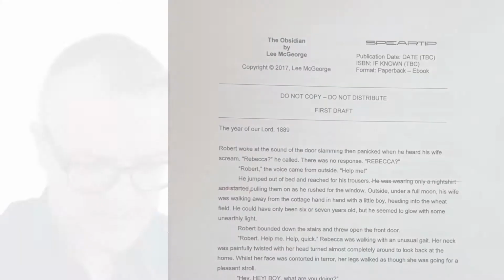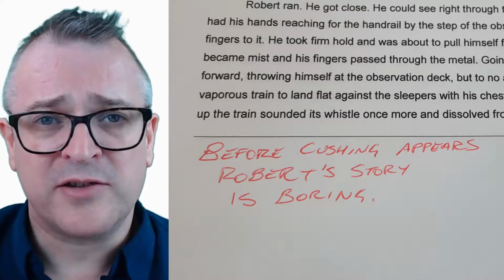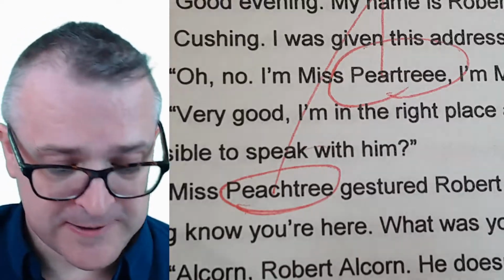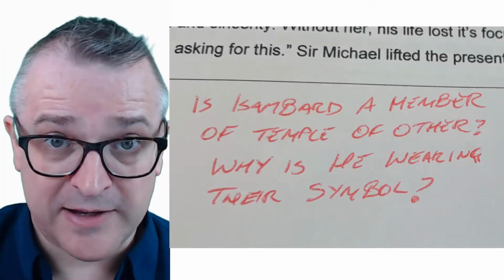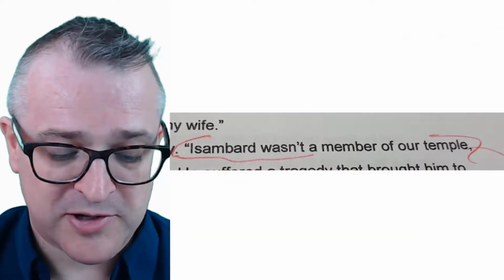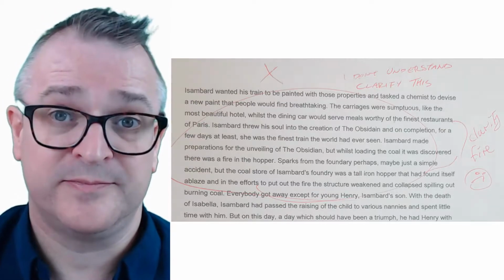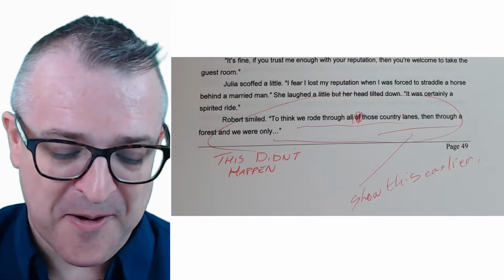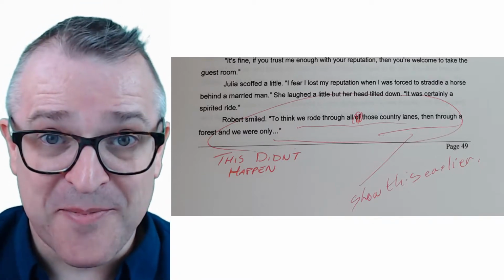Novel Writing Course - Lesson 16 - Reading the 1st Draft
Lee reads back the first draft and makes notes on how to improve the text.